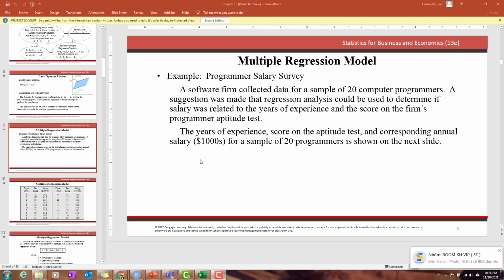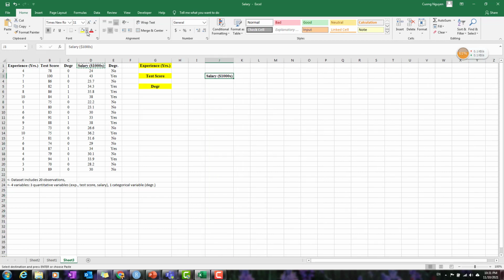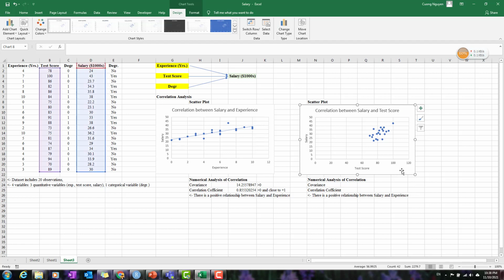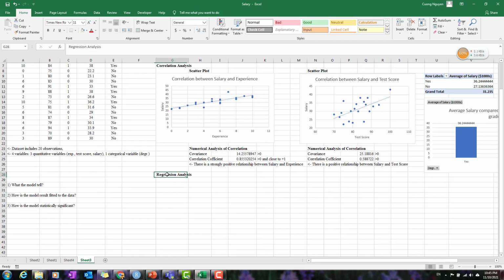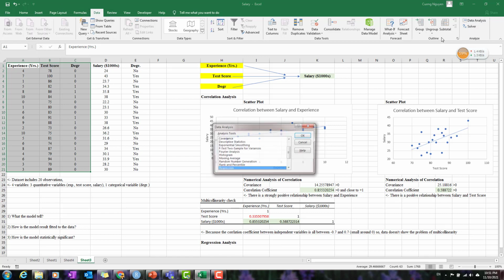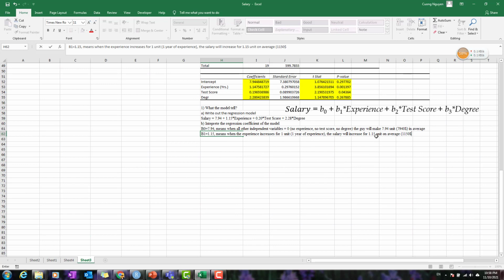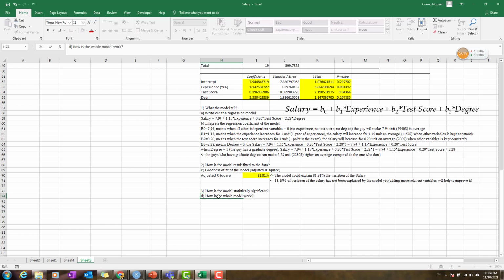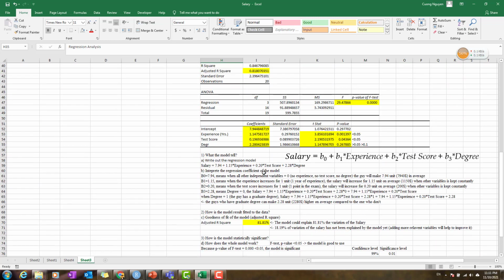Multiple Regression Analysis: Correlation and Regression Modeling